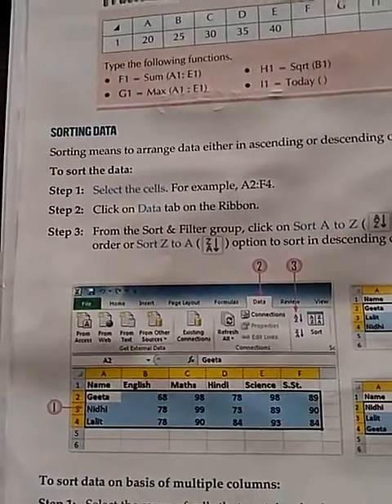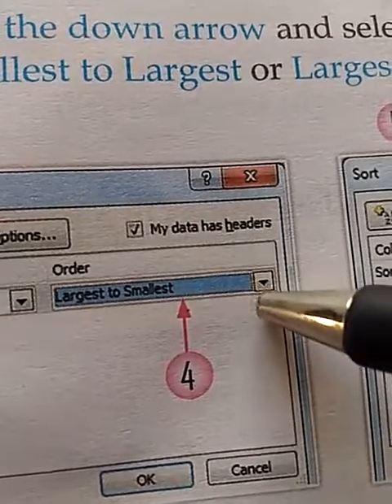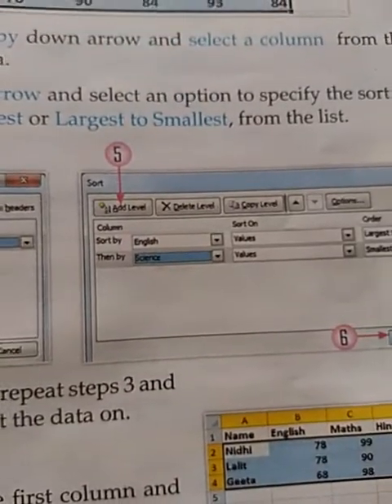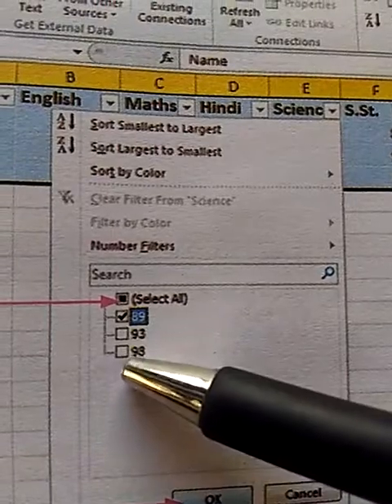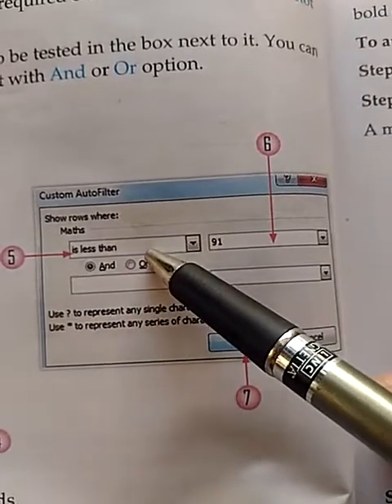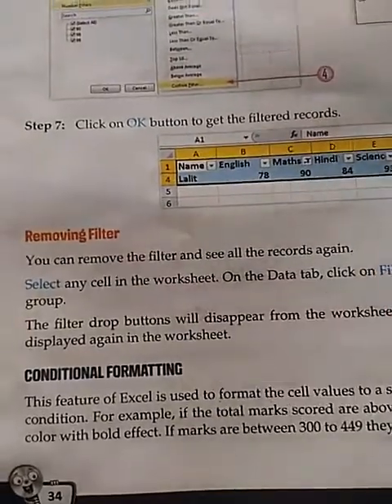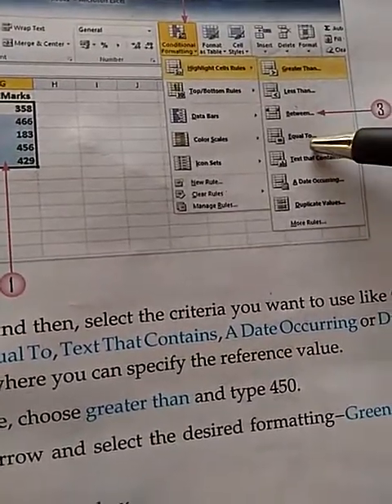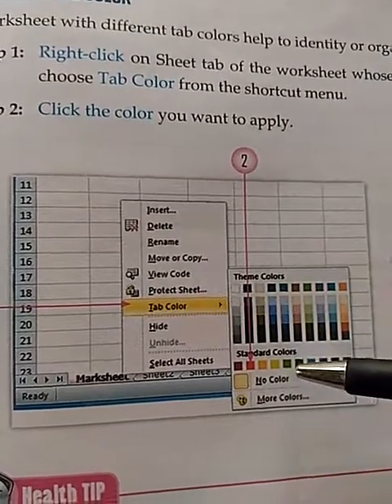Functions in Excel 3